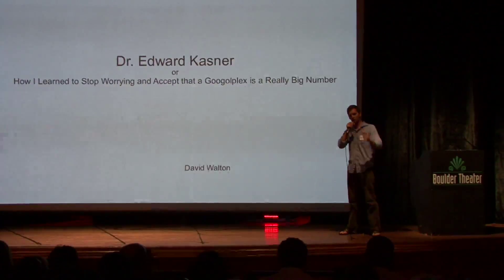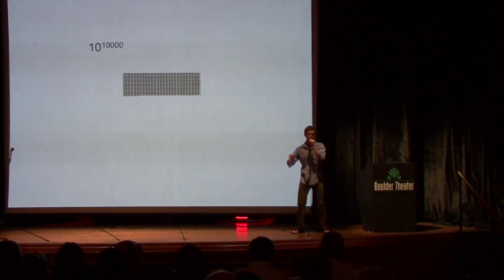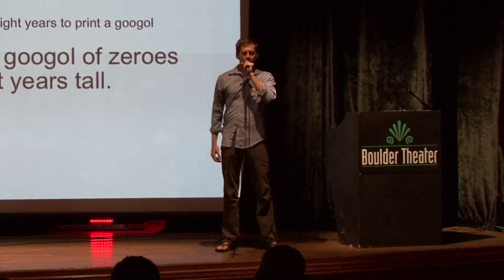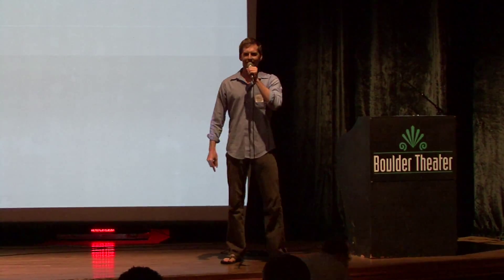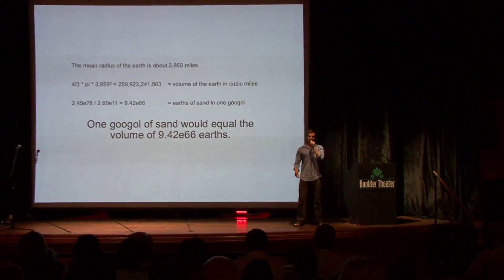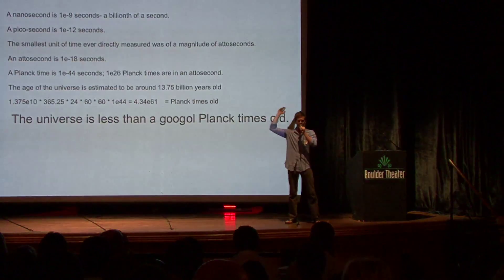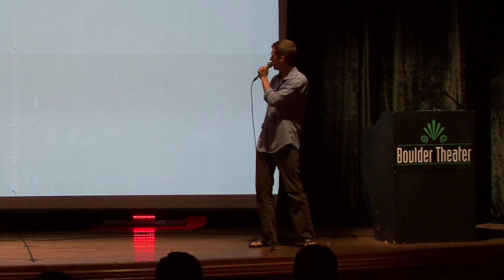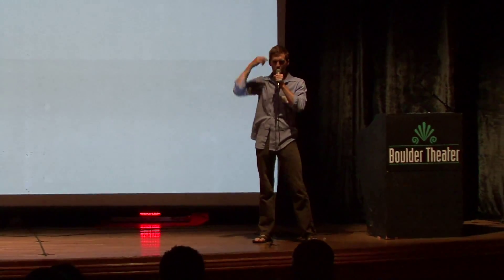David Walton- How I Learned to Stop Worrying and Accept that a Googolplex is a Really Big Number